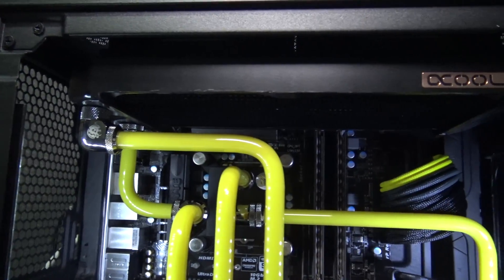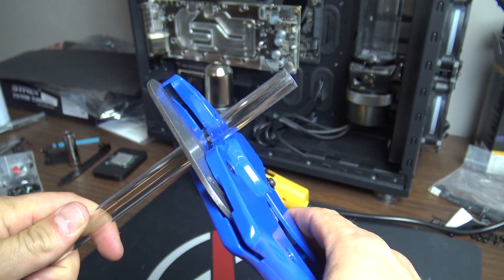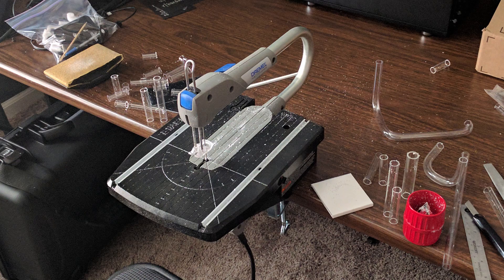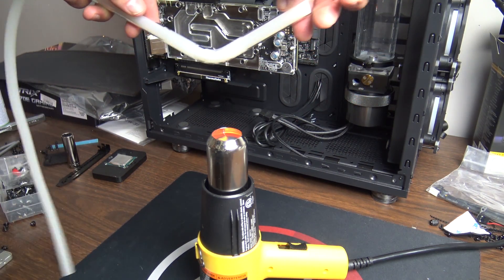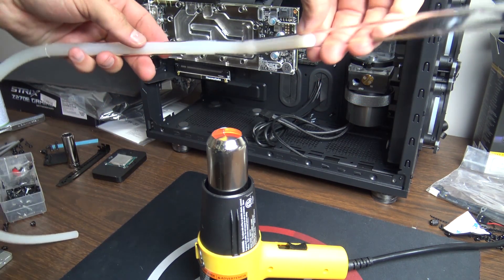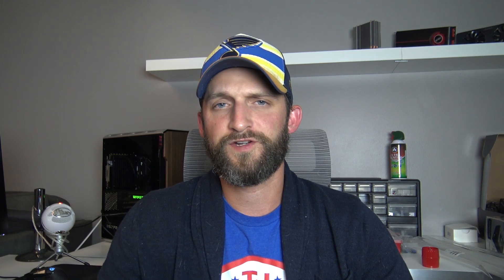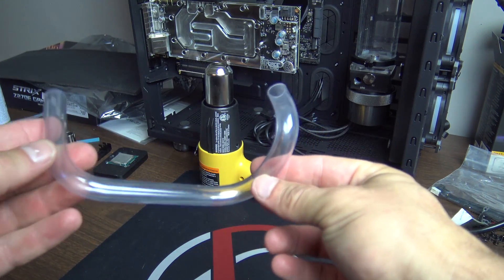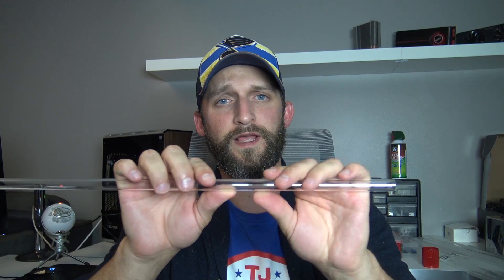Rigid Tubing: Acrylic vs PETG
A video explaining why I prefer to use Acrylic tubing over PETG